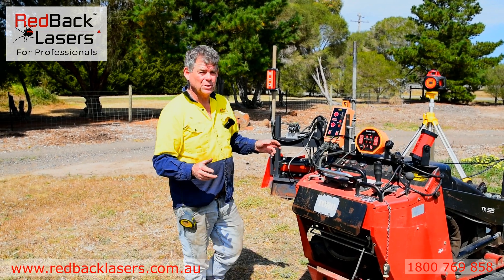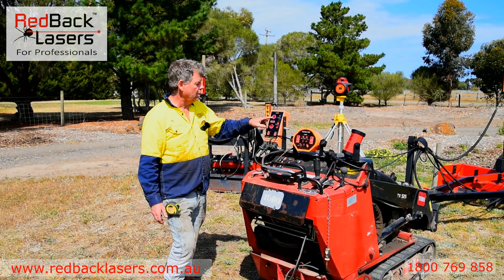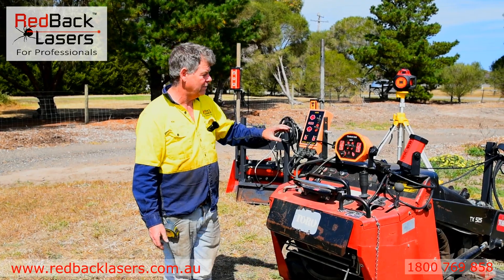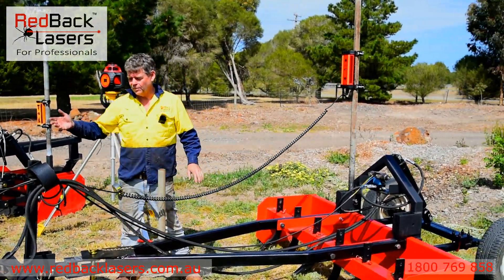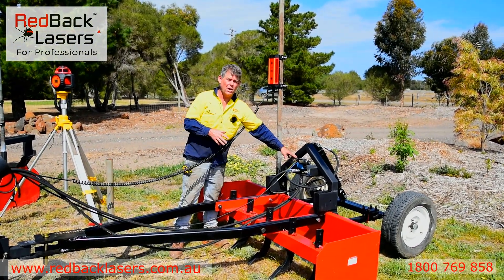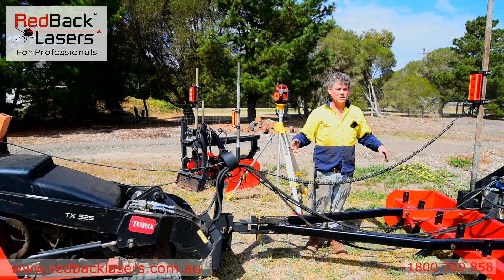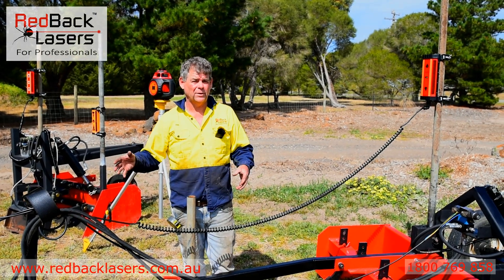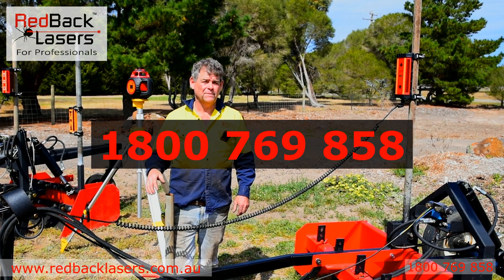RedBack Lasers Machine Control Automation looking at a Single laser Receiver System.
A more in-depth look at RedBack Lasers Single Receiver Machine Automation System ideal for Land Planes and other implements.  More details and videos at;